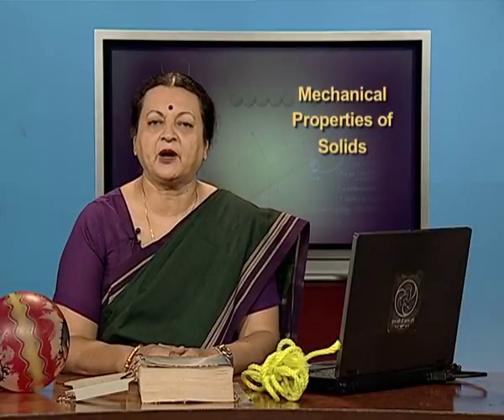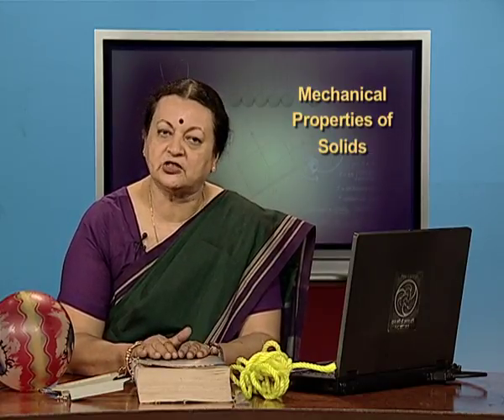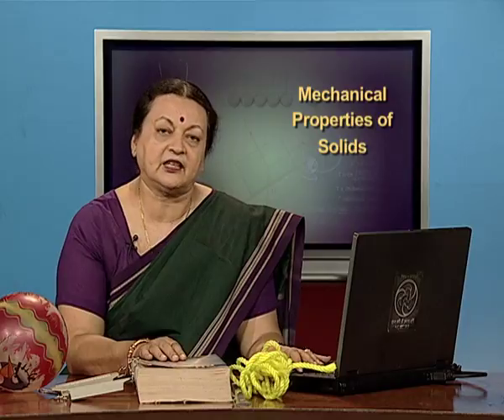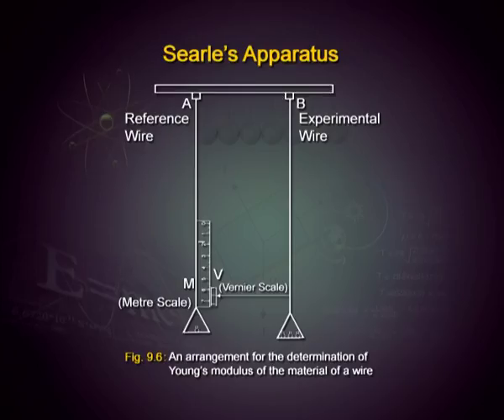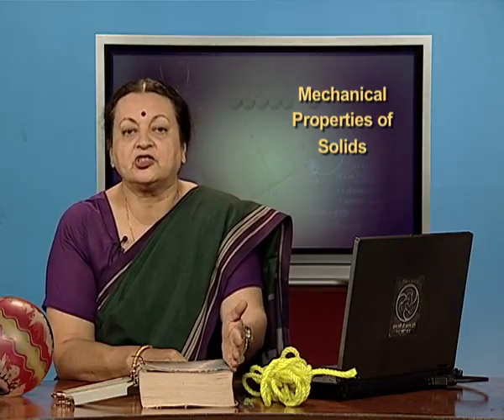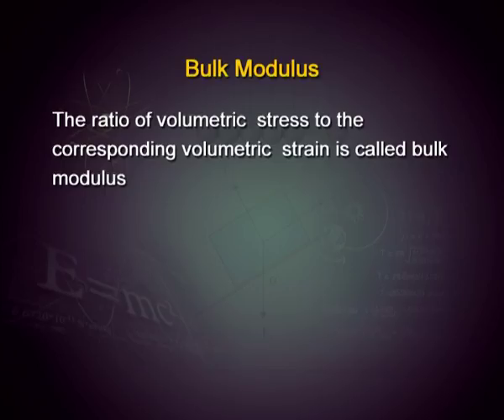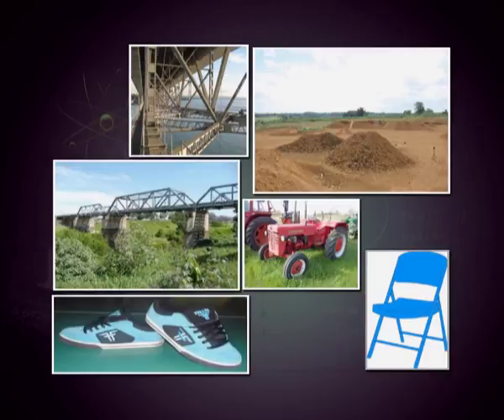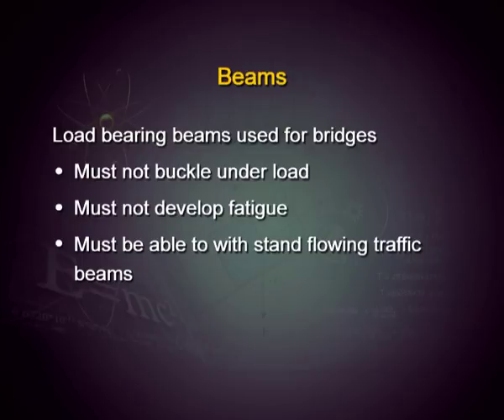PHYSICS XI CH9 EP2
This program is based on mechanical properties of solids Episode 2